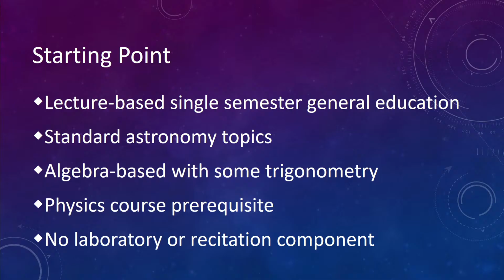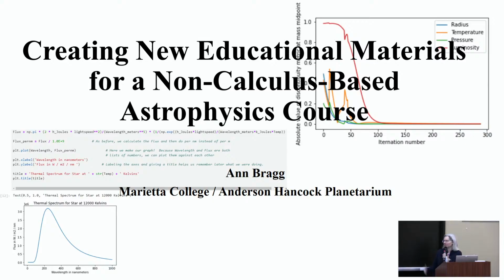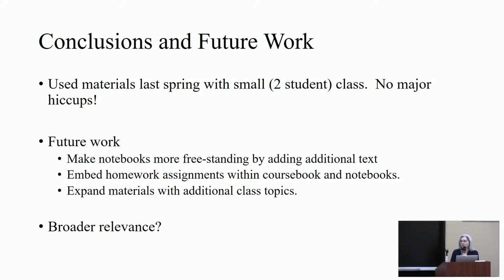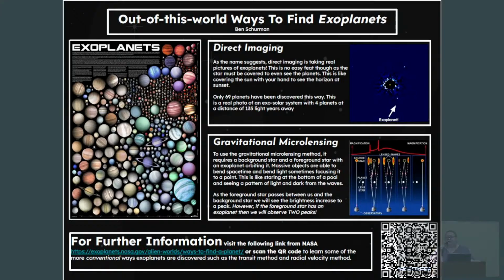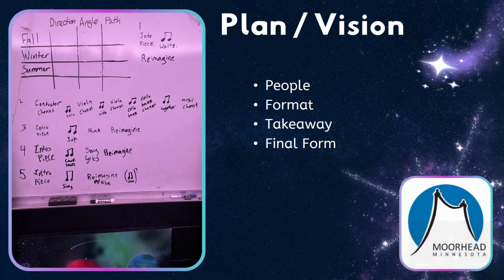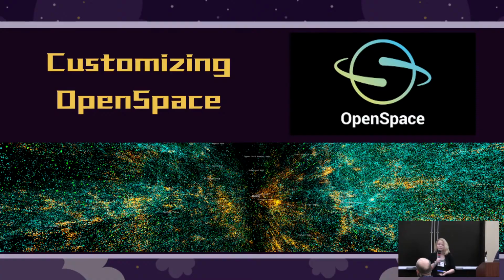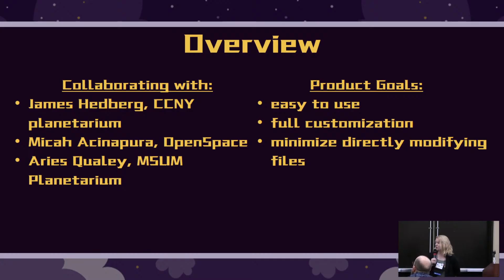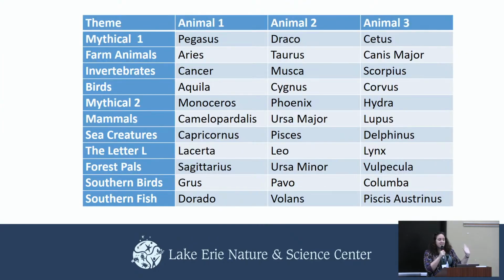GLPA+WAC 2024 Conference - Paper Session 2A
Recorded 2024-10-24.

Raymond Zich - "Results from Long-Term Implementation of Computational Exercises in Teaching a General Astronomy Class"
Ann Bragg - "Creating New Educational Materials for a Non-Calculus-Based Astrophysics Course"
Jessica Rogers - "Astronomy Outreach Education: A Unique Experience for Undergraduates"
Cassie Ishaug and Sara Schultz - "If You Give an Undergrad a Planetarium: Student-Developed Planetarium Programming"
Sara Schultz - "GLPA Visiting Planetarian Program"
Emily Watson and Sara Schultz - "Connecting the Dots: A GUI for Custom Constellation Artwork in OpenSpace"
Katy Downing - "Sky Safari-A new show for young children and their families"